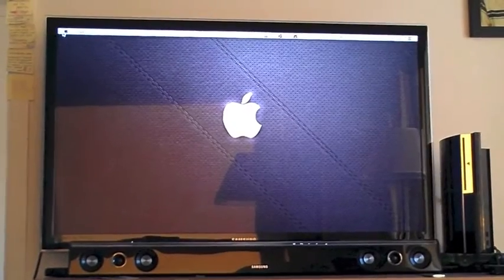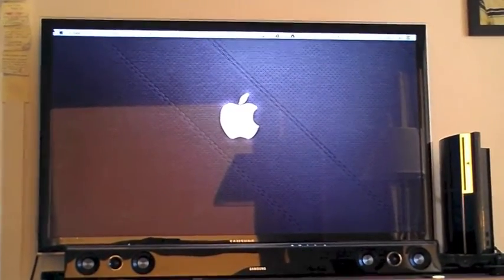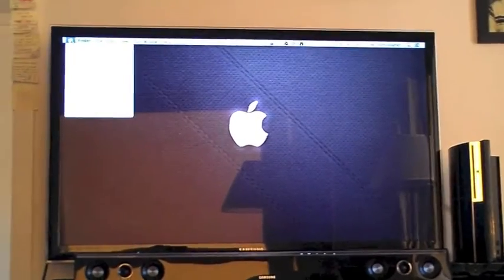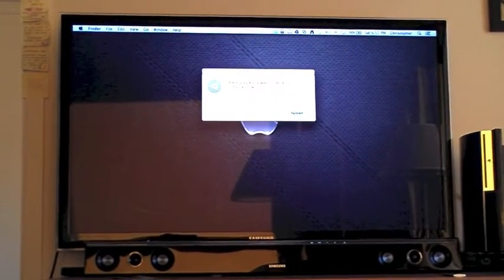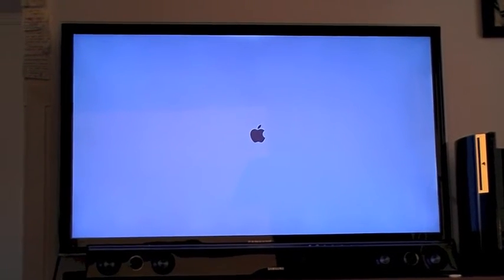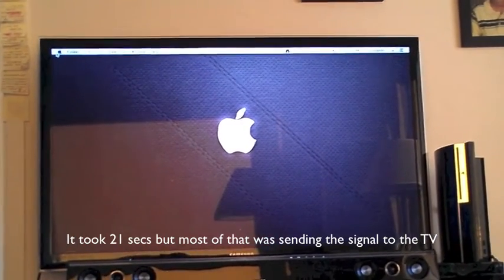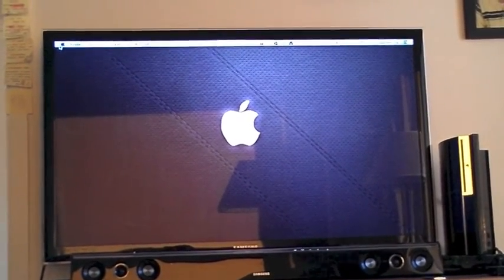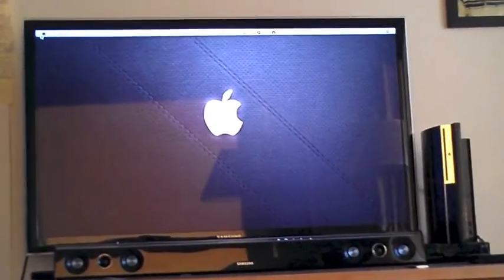OWC data doubler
I removed my optical drive and installed an OWC data doubler with an 120GB SSD.  This install was in a Mid-2010 MacBook Pro 13" with the 2.4Ghz processor.